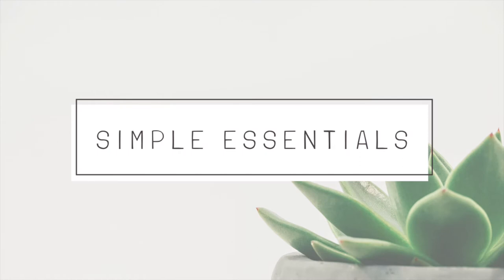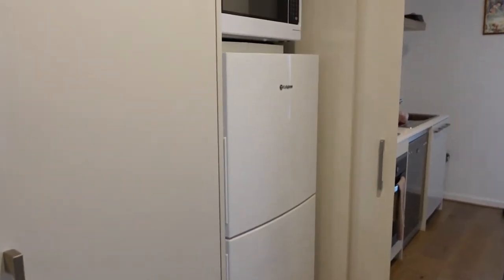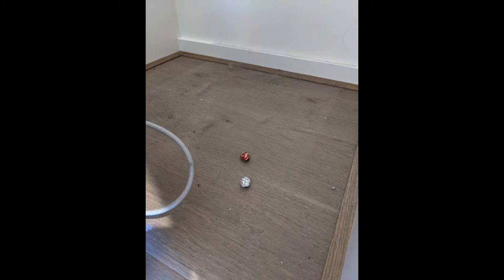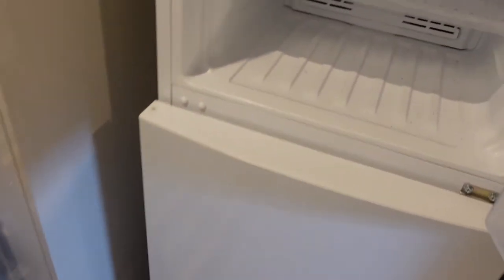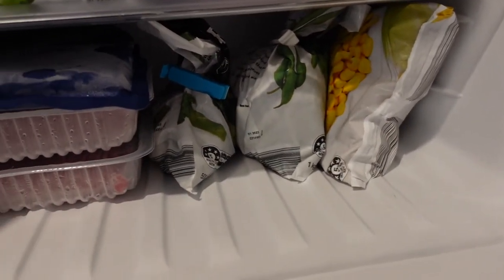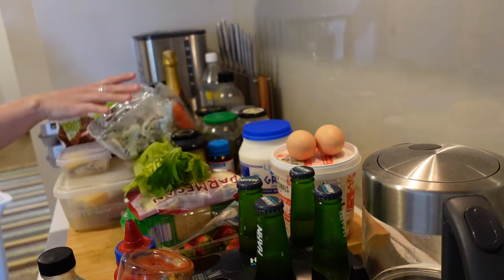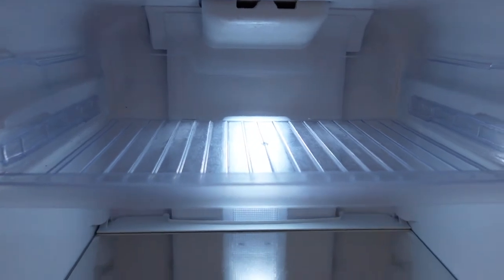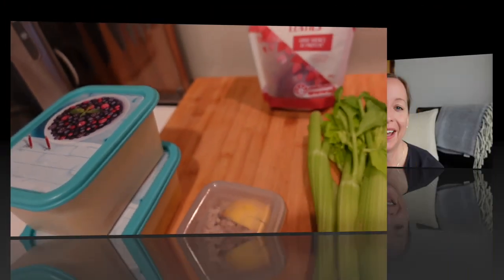Fridge & Freezer Organization and Clean-Out: Shelf Cooking and Deep Clean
Fridge and freezer organization and deep clean is something that's easy to put off. I'm stuck in a lockdown here in Melbourne (Australia) and am using my time to deep clean a few different areas of my house, including my fridge and freezer!

Hi, I'm Emmy! For years I’ve worked towards a simpler life with less stuff, stress and mental clutter, whilst being aware of my impact on the environment. In my blog and YouTube channel I share my simplification journey and invite you to share yours as well! In this channel you'll find tips around minimalism, budgeting, organisation, decluttering your home and space, meal prep and lots more.

My camera
My light
My microphone